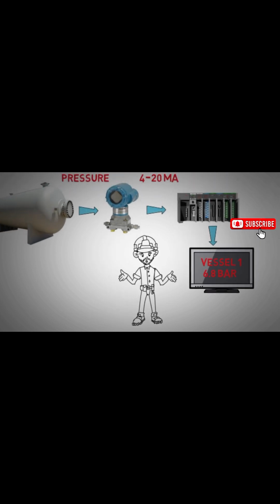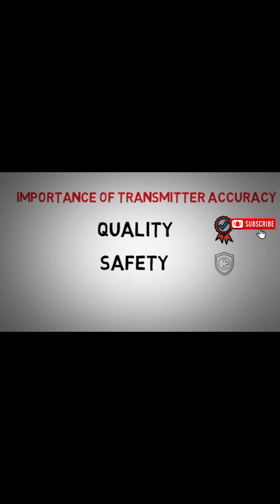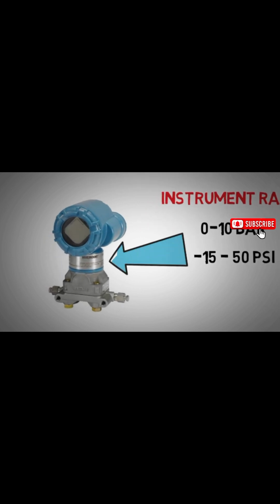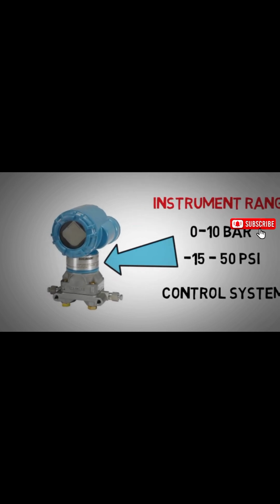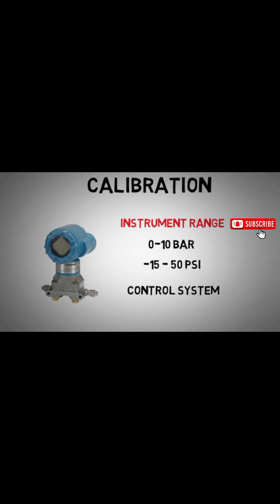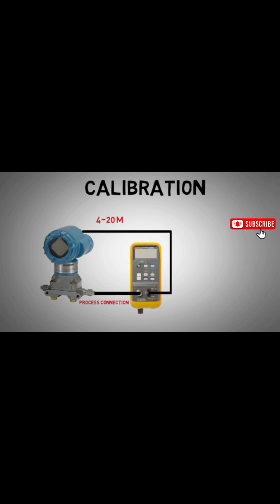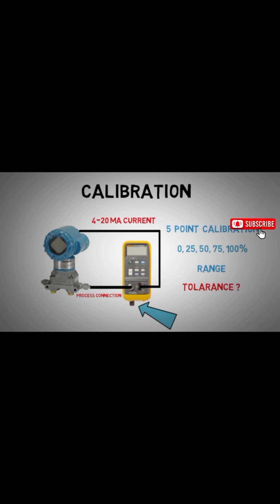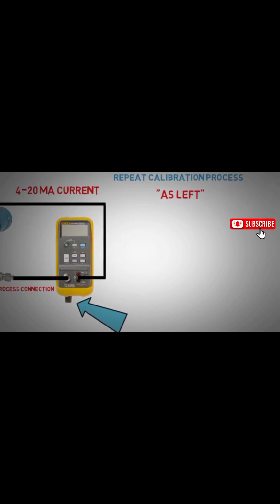What is Calibration in Pressure Transmitter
In this video, I explained the meaning of calibration and how you can calibrate a pressure transmitter.